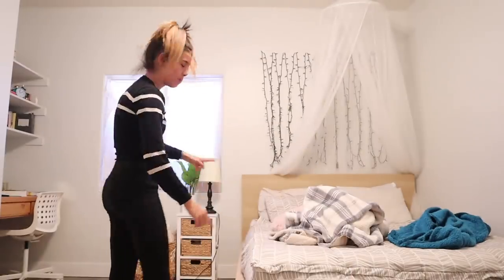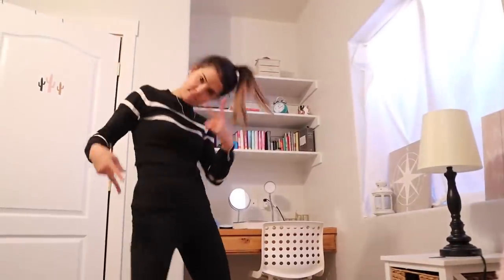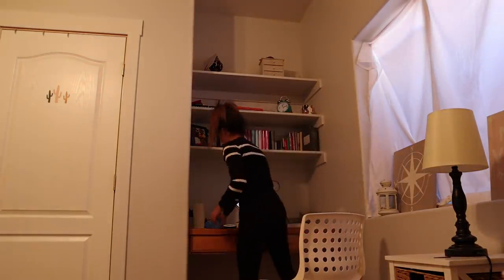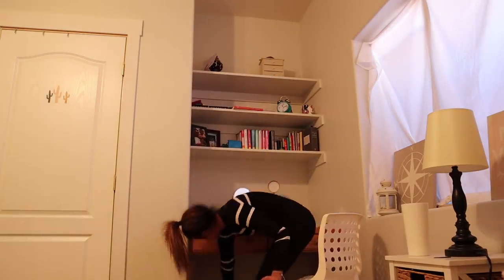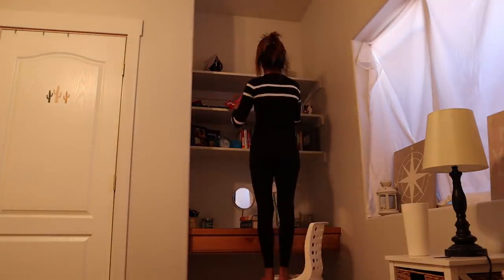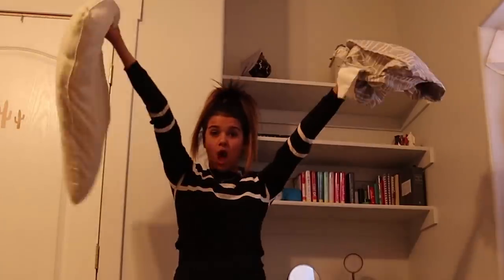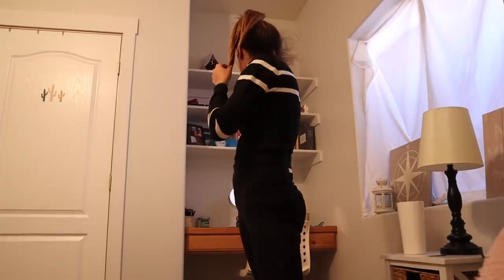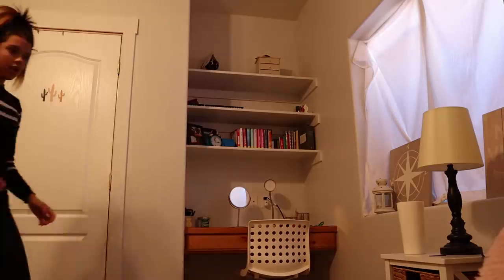CLEAN and ORGANiZE my room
its time to clean my room again! so i brought you guys along with me to clean and organize my room with me

I am a Teen Lifestyle Youtuber who loves to post videos including, clothing hauls, DIY and tutorials, hacks, makeup tutorials and more! I love to hang out with my friends and family and going on crazy adventures around the world!!